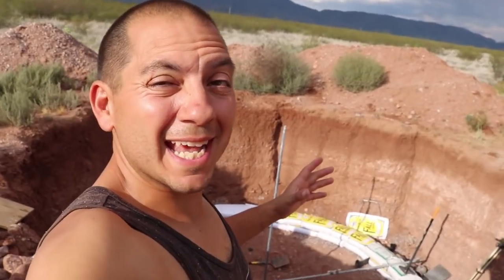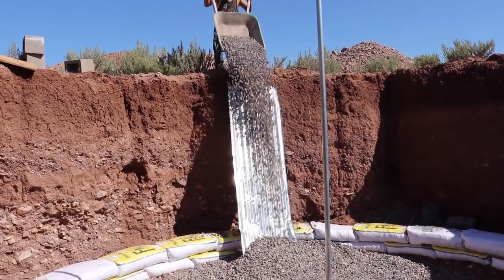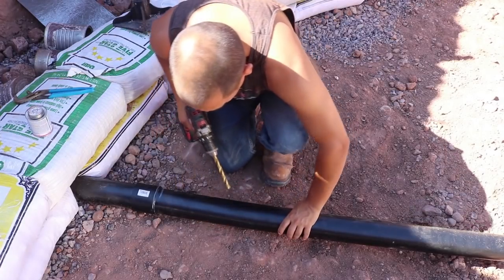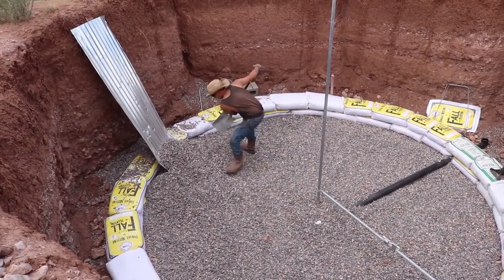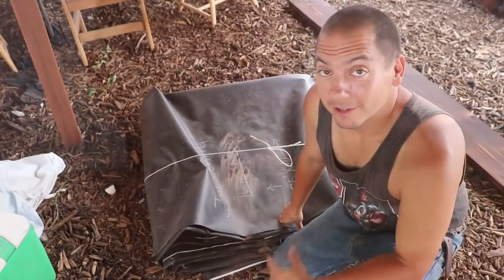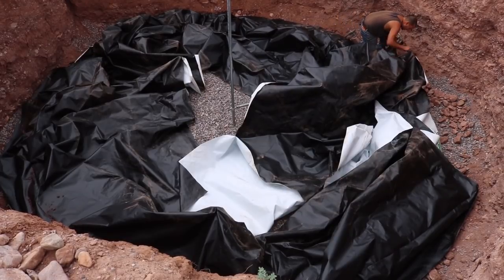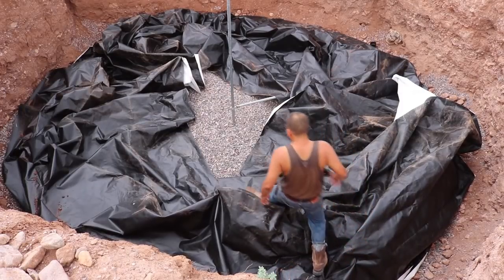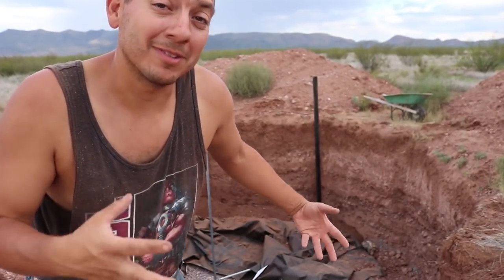THIS Is How We'll Keep Moisture Out Of Our Earthbag Root Cellar | Radon Prevention System Install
A couple of key additions to our earthbag root cellar. We're installing a plastic liner to help keep moisture from entering the root cellar. We also show how we're going to keep radon from building up and causing health issues.